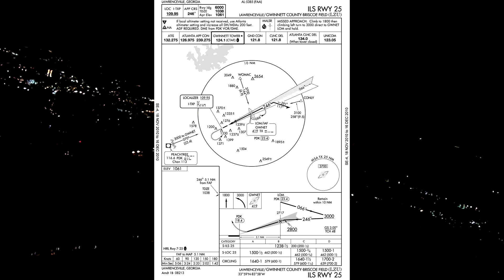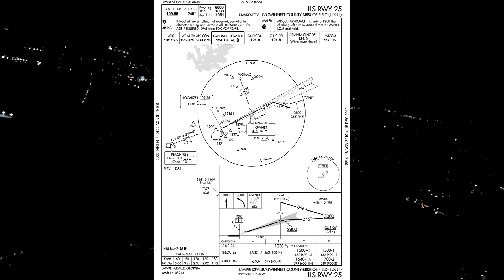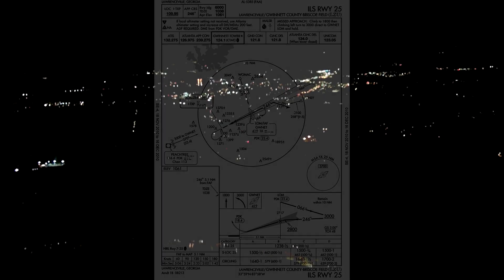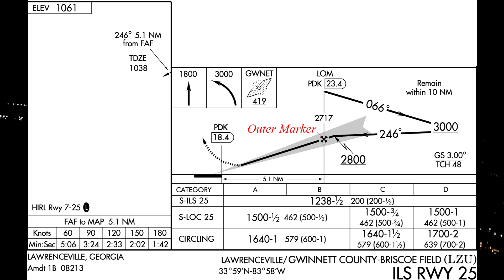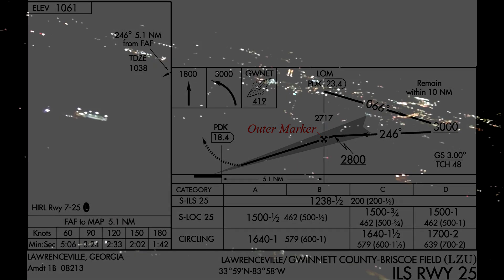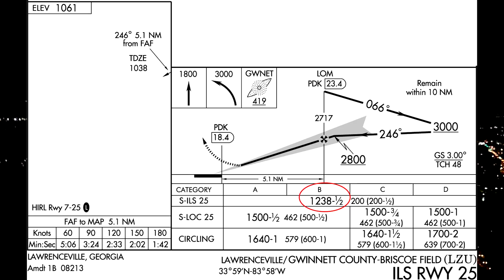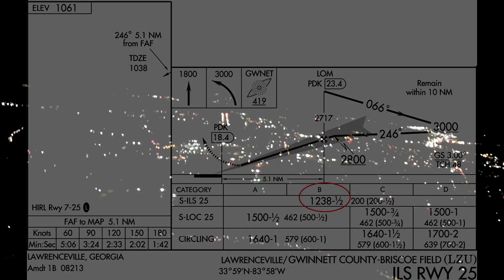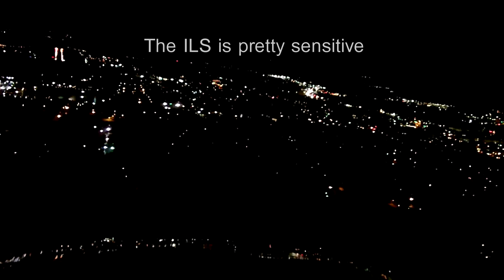How to fly an ILS approach to minimums at night - in HD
Under the hood with an instructor at night. Watch and listen as we do an ILS approach to minimums. Annotated with approach plates and text so that you can follow along.

Hooked up an external voice recorder to the comms and lowered the engine noise in the video so it's easy on the ears.

Was a very windy night, about 12 knots gusting to 22. Got 135kts on the GPS in a 172R indicating 90 while downwind. On the approach I did 90 indicated but got only 53 kts groundspeed.

This messed with the timings on the approach plate, I had to use the 60 kt column as the timings are based on groundspeed. This is a steam gauge cockpit, but used the KLN94 as a DME only